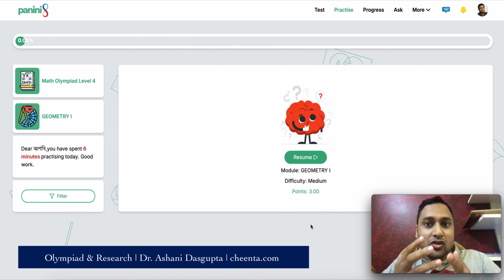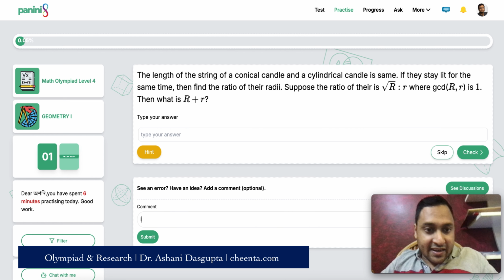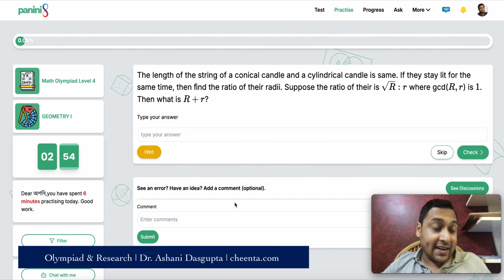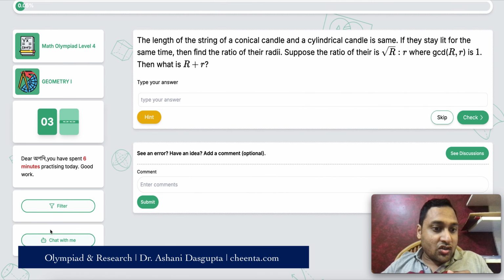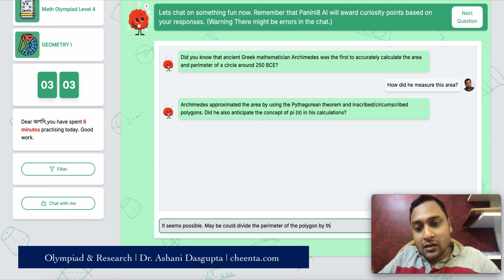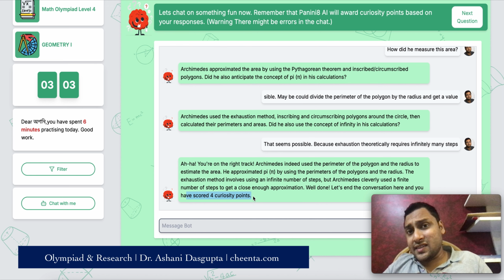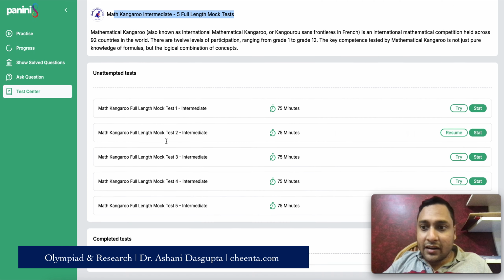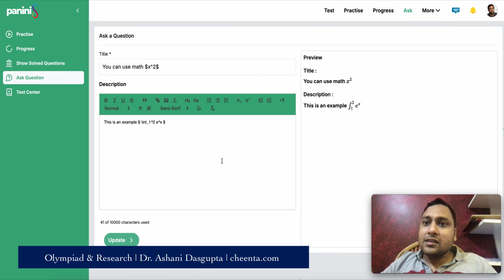Practise Olympiad Problems with Artificial Intelligence that Measures Curiosity | Panini8